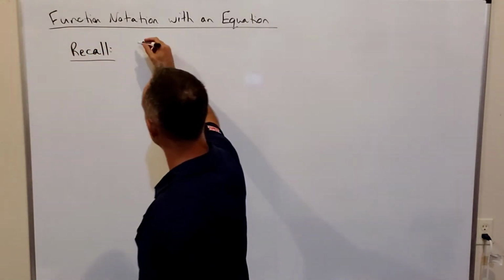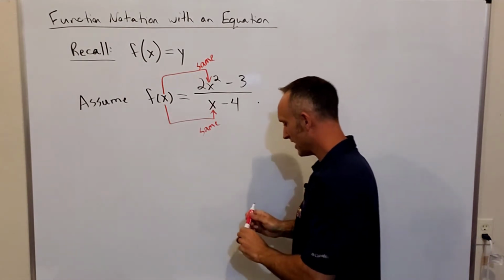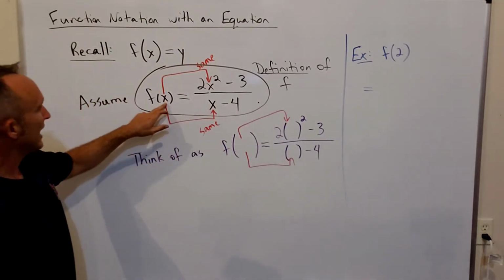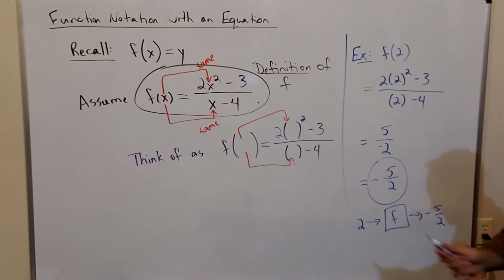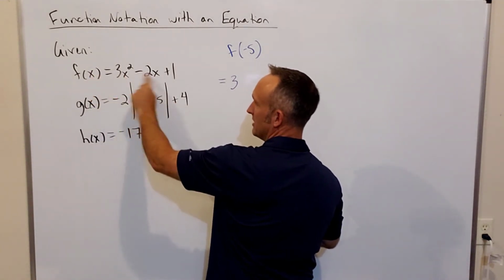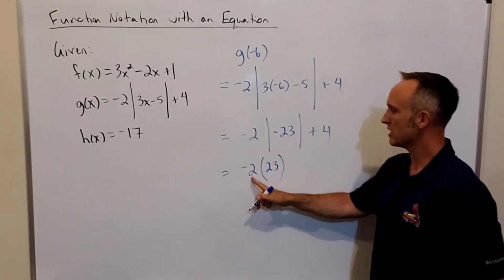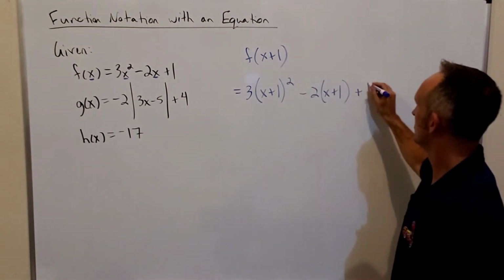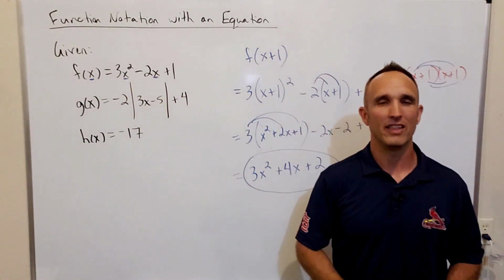Function Notation with an Equation